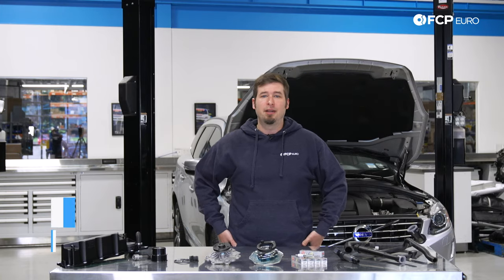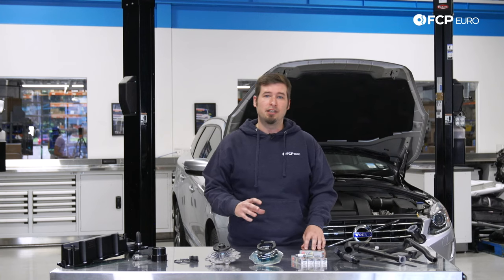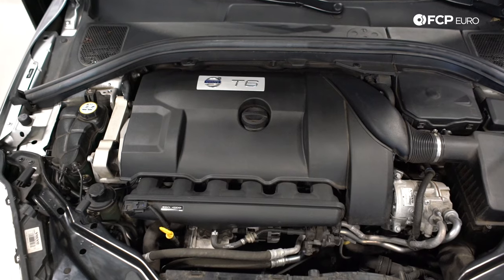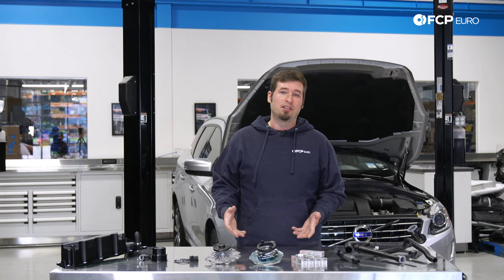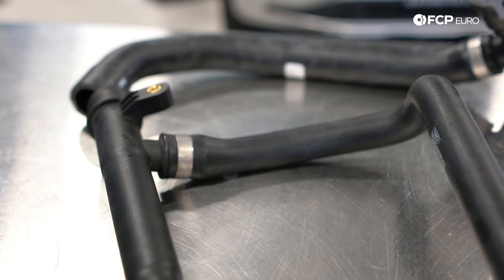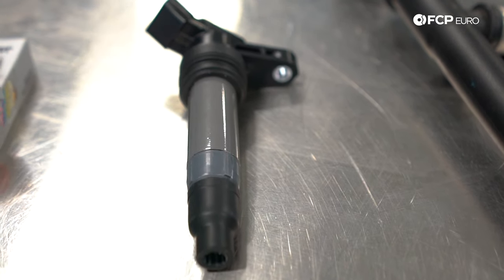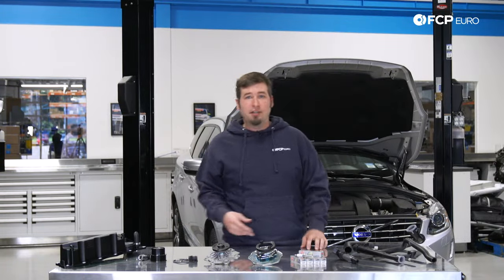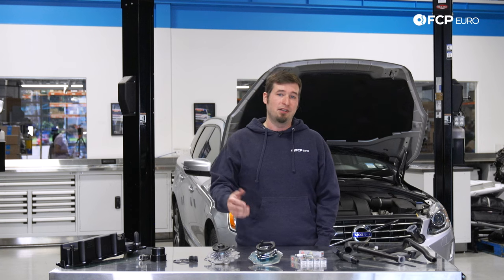Volvo T6 3.0L & SI6 3.2L Engine Diagnostic & Maintenance Guide (XC90, XC60, S60, S80, V60, V70)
►The P3 Volvo chassis shipped with multiple engines, the most popular being the 6-cylinder 3-liter turbocharged engine known as the T6 and the 6-cylinder 3.2-liter naturally-aspirated engine known as the SI6. Unlike earlier engines, these featured an additional cylinder and were transversely mounted in the engine bay. Because of this, both of these engines are more complex and have unique engineering solutions than their predecessors.

This guide covers the engine diagnostics and maintenance of a wide range of models and years. Starting first with the XC90 in 2007, these two engines could be found in the XC60, S60, S80, V60, and the V70 straight through until 2016. Follow along as Adam Goral, FCP Euro's Volvo Catalog Manager walks us through everything you need to know before buying or during your ownership of a P3 Volvo with the T6 or SI6 engine.

00:00 - Intro
00:39 - Volvo P3 Engine Explanation
03:03 - Volvo P3 Problems & Diagnostics
03:22 - Volvo P3 READ Pully
03:51 - Volvo P3 READ Main Bearing
04:20 - Volvo P3 Alternator & READ Coupling
04:55 - Volvo P3 Cooling System
05:42 - Volvo P3 Oil Leaks
06:24 - Volvo P3 Ignition System
07:11 - Volvo P3 PCV System
07:34 - Volvo P3 Oil Consumption & Piston Rings
07:58 - Volvo P3 Service Intervals
08:52 - Wrap-Up